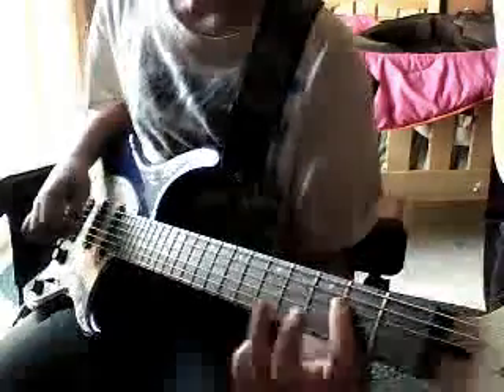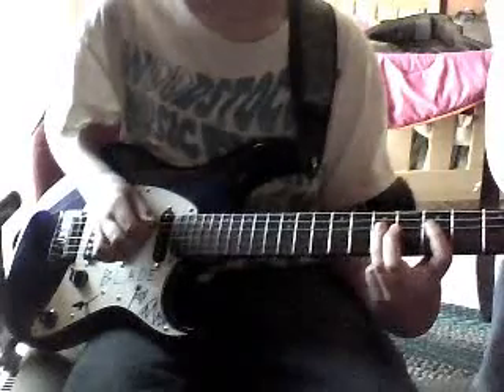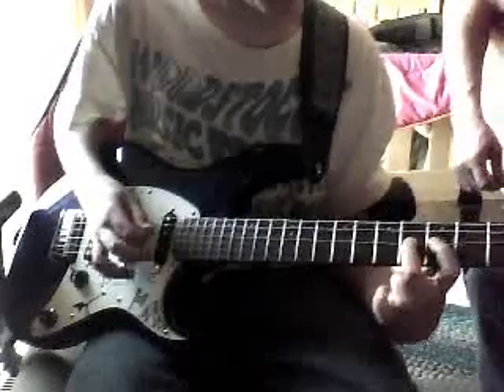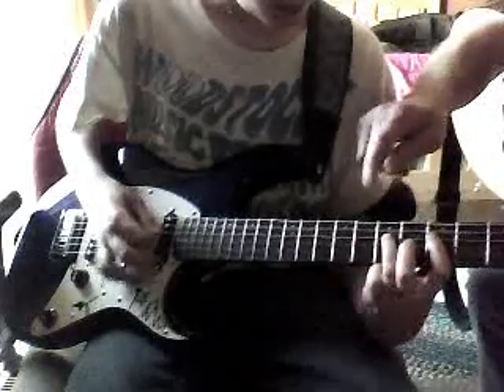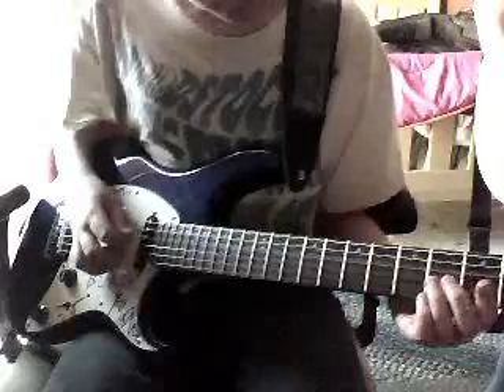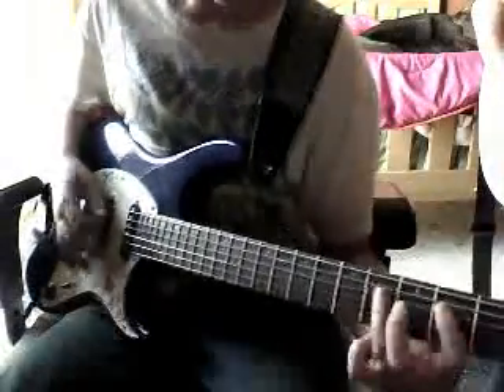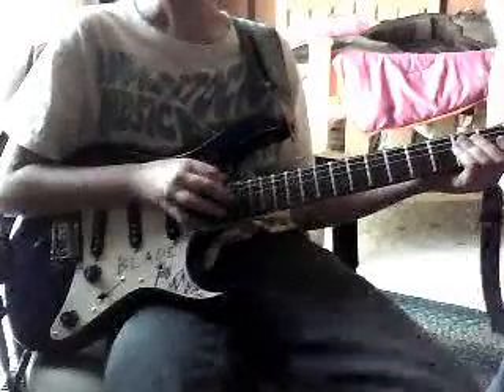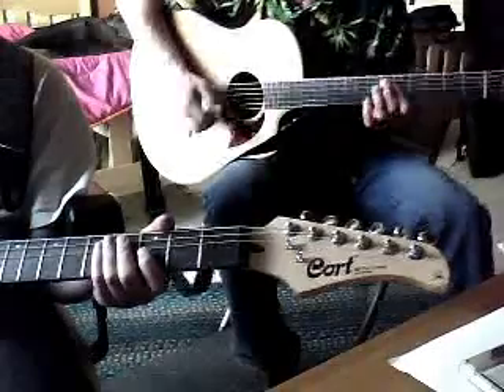AC/DC Girls got ryht'm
We have stoppend doing Green Day music for a wihle and are just learning acdc. This is our last video until august 5. Happy summer. Keep playing

- Lessonmeister1